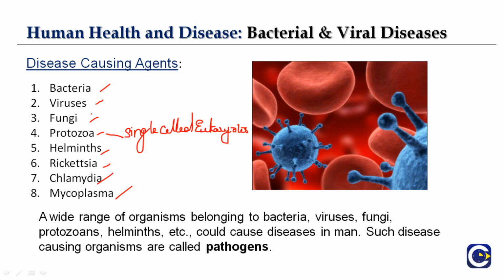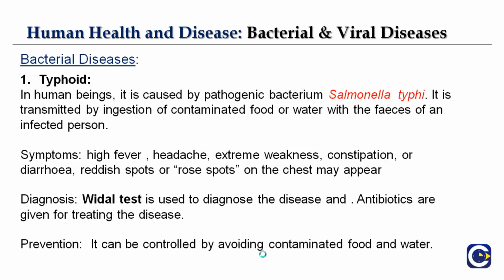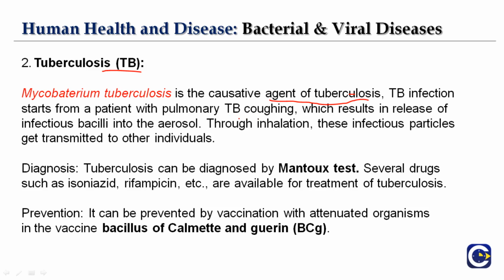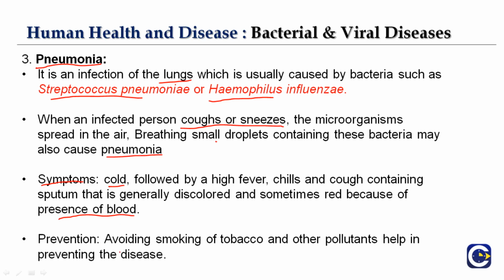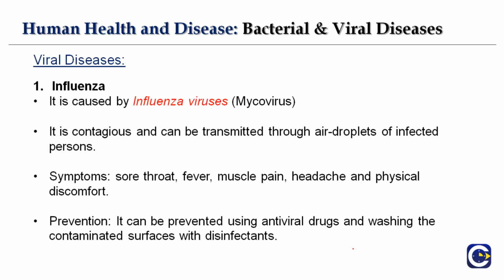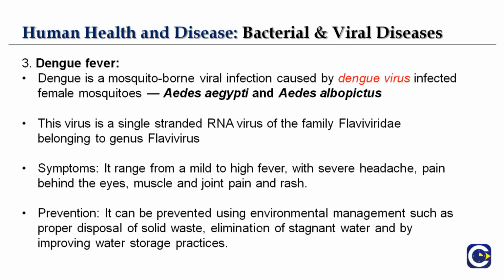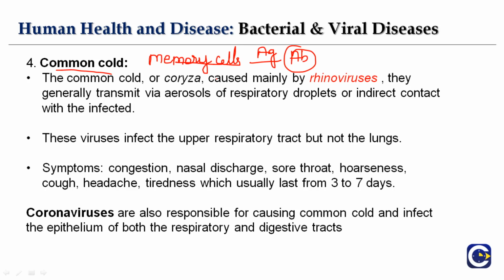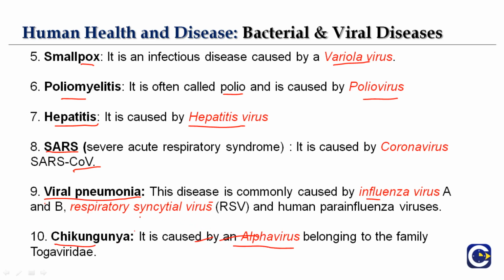Human Health and Diseases-Part-3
In this video we will discuss about bacterial and viral diseases